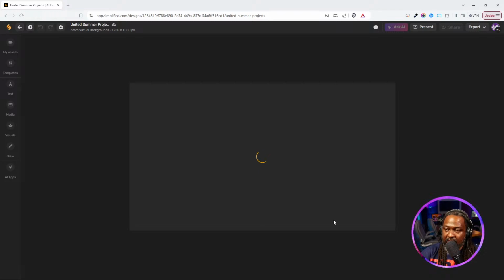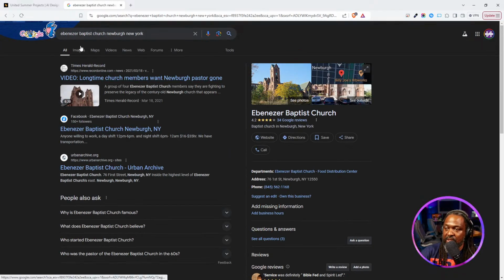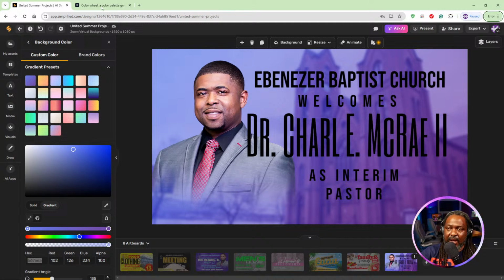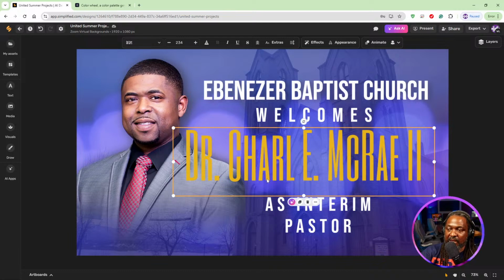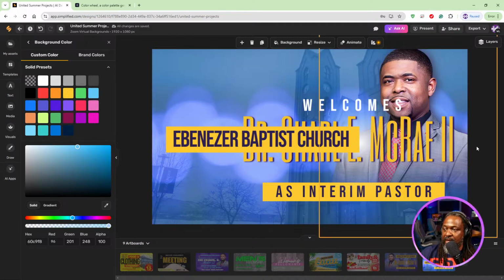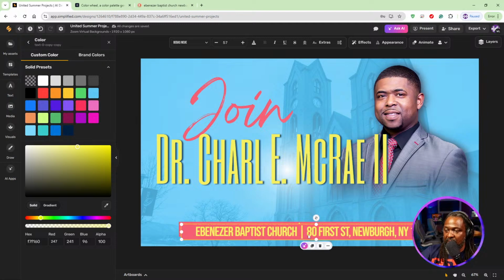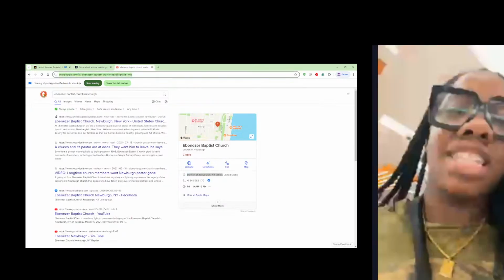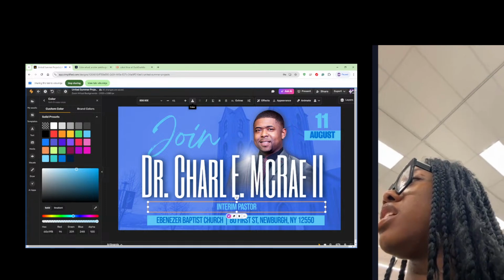Friday Night Check-In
Tonight I got nothing to talk about...but I am doing some graphics so I might as well go live for a few minutes...

Audio Technica 2020 | | 0:00

Sound Cards Featured
Focusrite 2i2

Camera Setup
「📸Lumix G7
「📸Lumix GH4
「📸Lumix GH5s